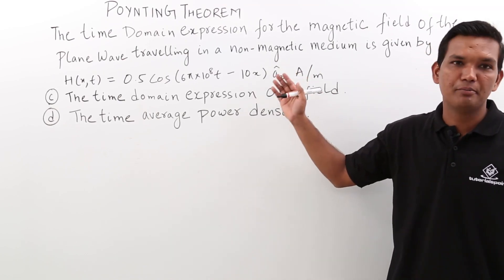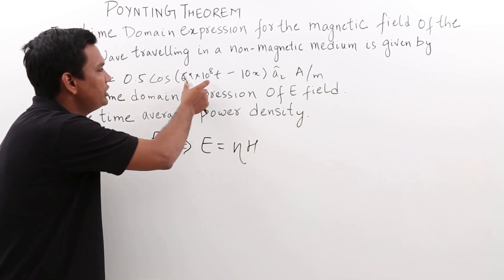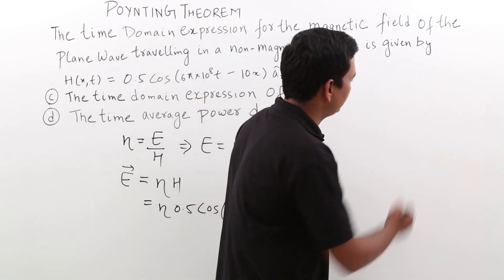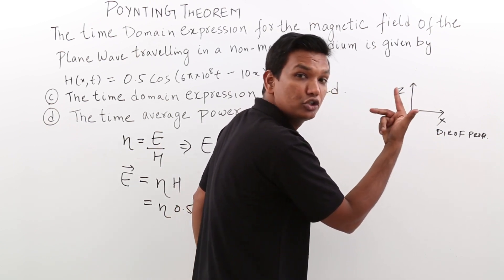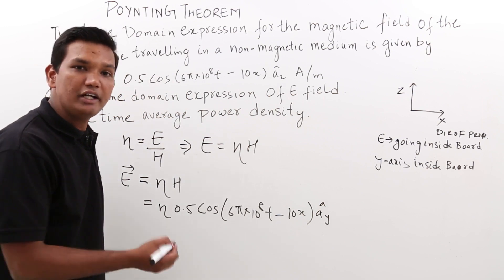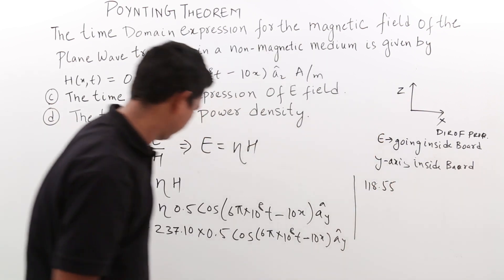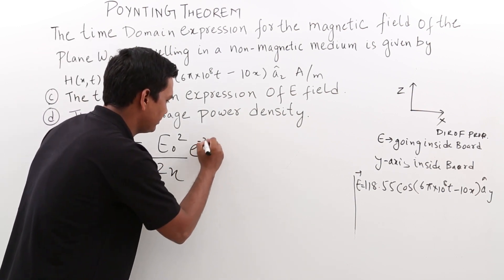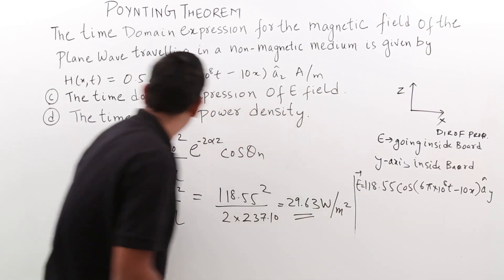Electro Magnetics - Poynting Theorem Example - Part 2